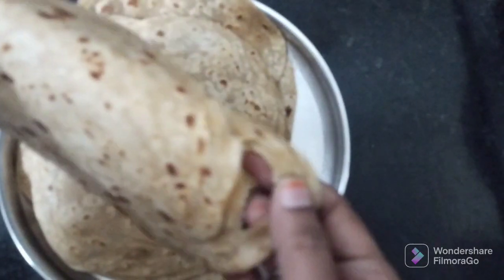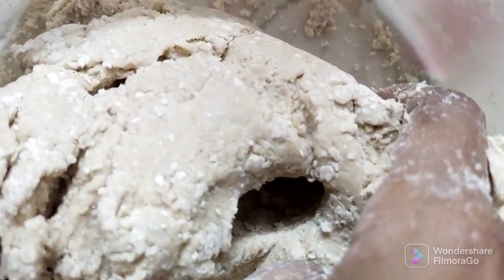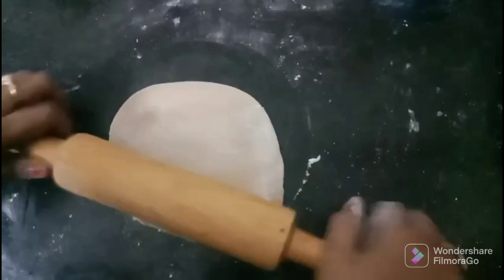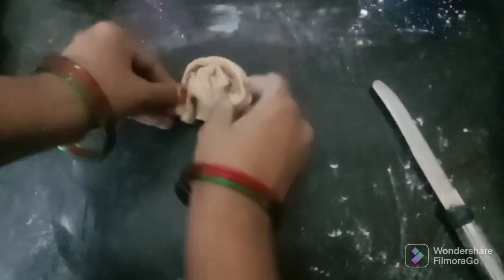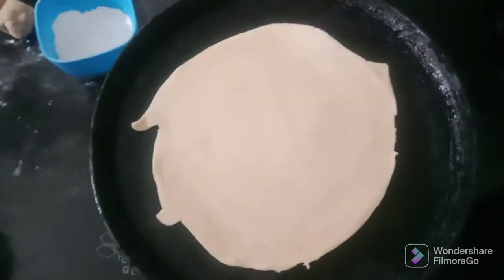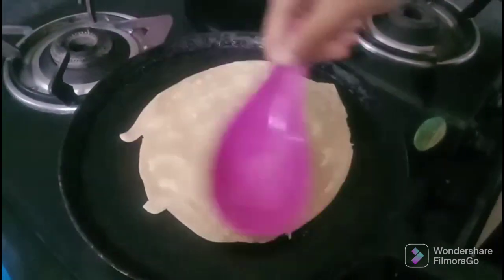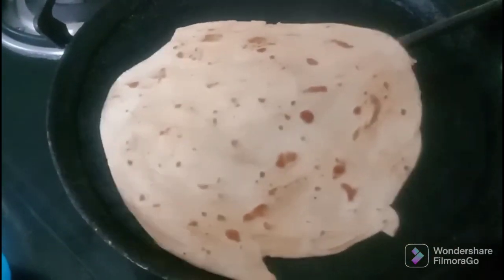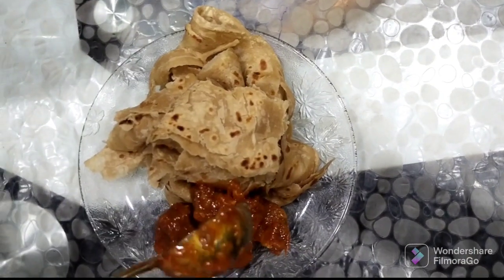మల్టీ గోధుమ పిండితో పరోటాలు ఎలా తయారు చేసుకోవాలో నేను చూపిస్తాను